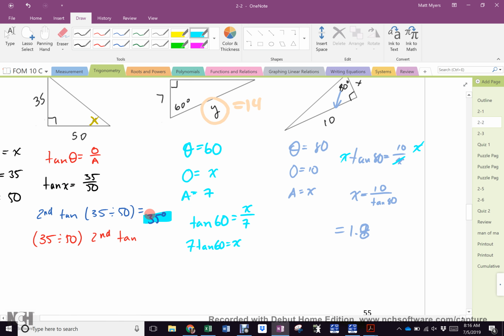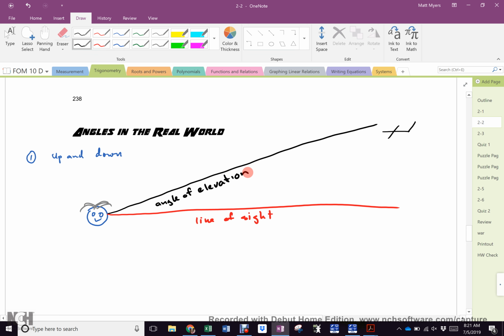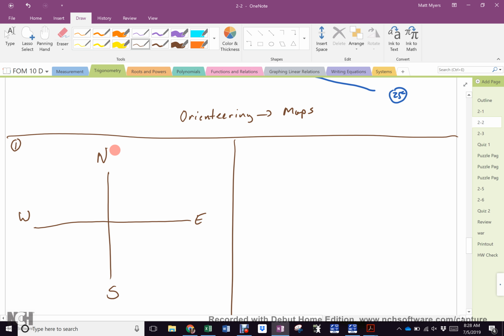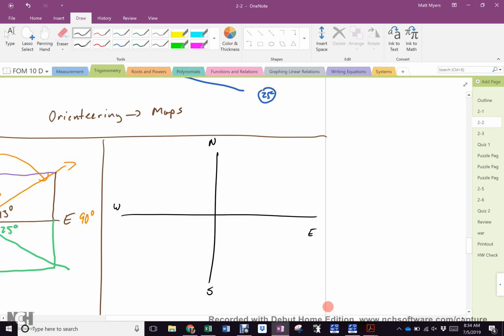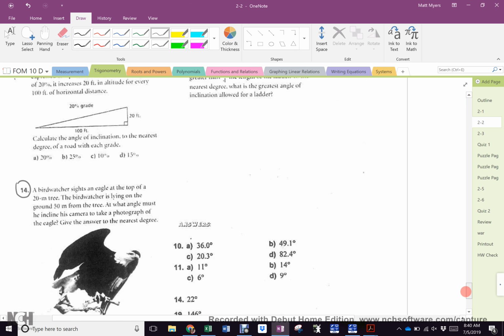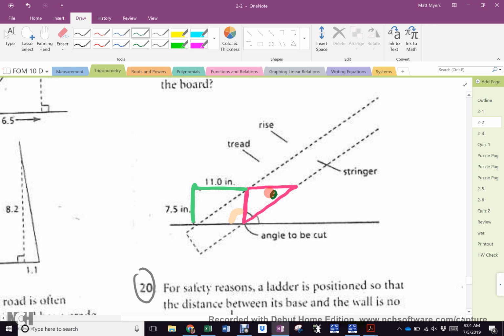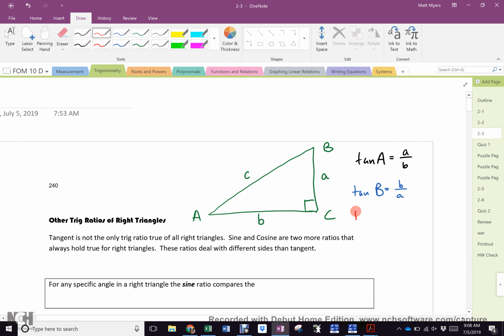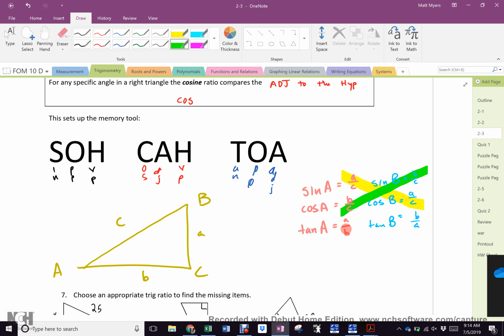July 5 Sine and Cosine